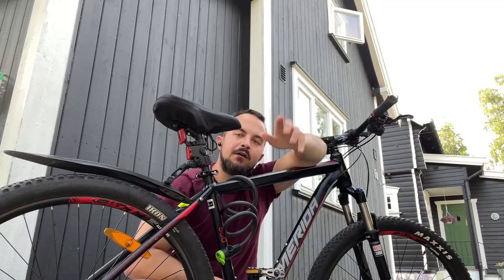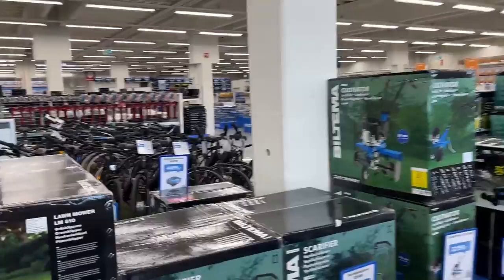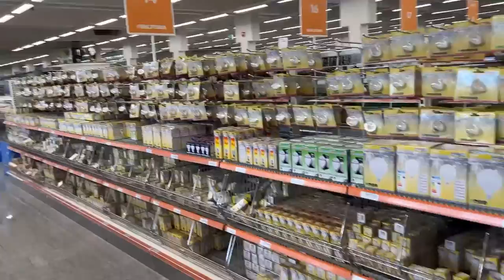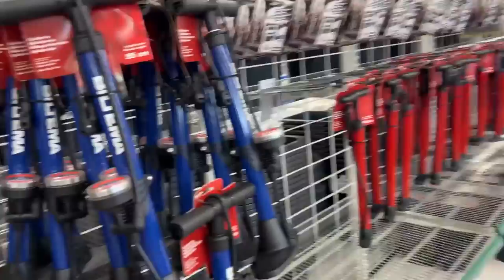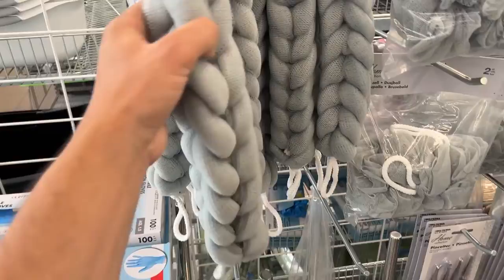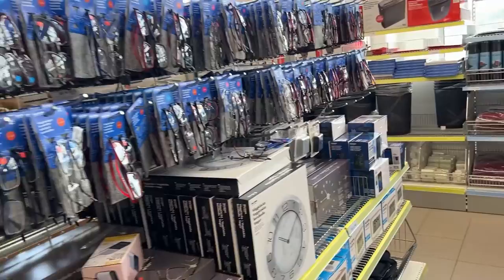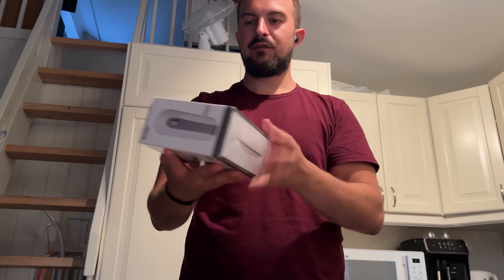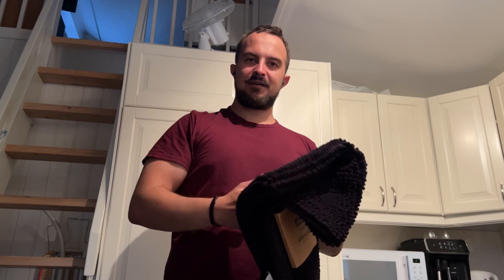What I found in Norway's cheapest shop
What's the city you're living in and what's the most beautiful thing you've seen in this video?

If you are in this video and you don't want to be, please write a comment with the time period in which you appear and I'll delete it. This video is intended to film the whole public area and not specific people.

Chapters:

0:00 – Intro
0:58 – Princess Wheely
01:36 – Arriving at the store (Biltema)
01:32– Inside the store
10:28– Sandvika
11:10– Dooog
12:15– inventory of what i bought and prices